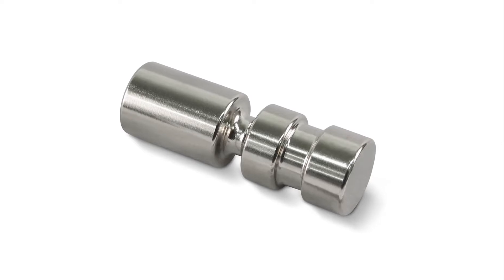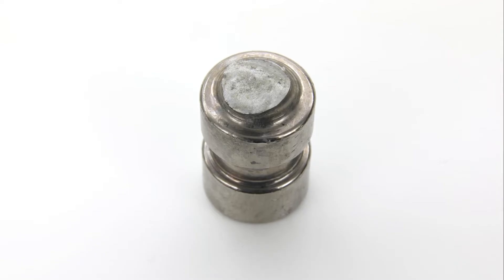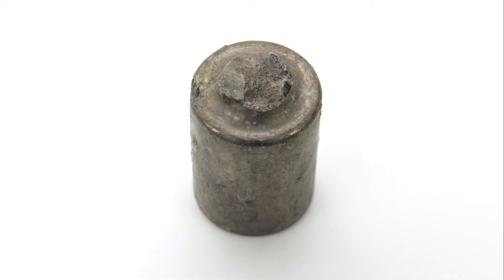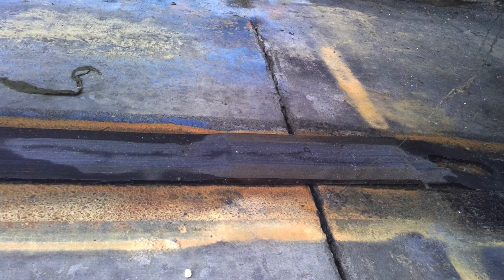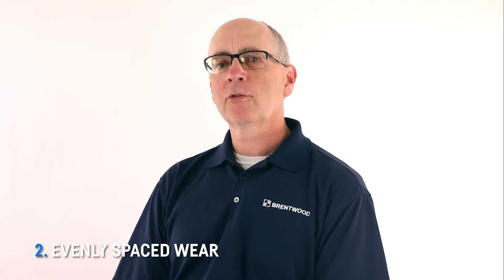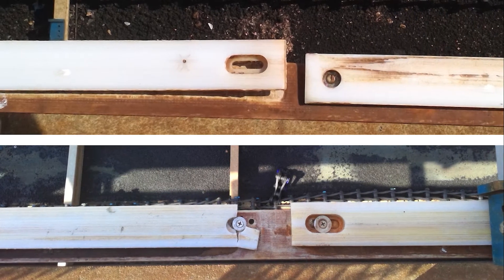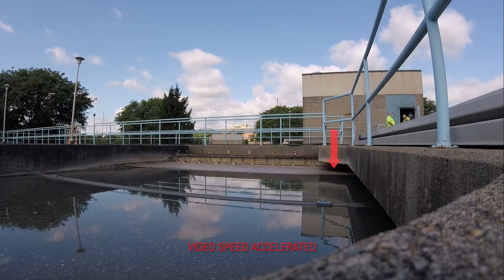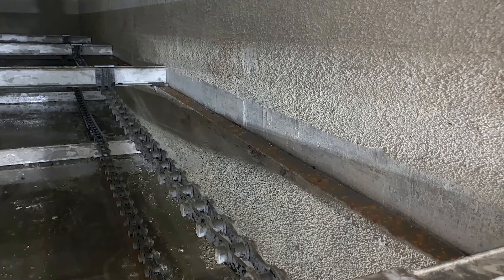Shear Pins: A System's Protector | Polychem Solutions Maintenance Series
In this episode, we talk about one component in a collector system that is notorious among mechanics and operators: shear pins. However, a broken shear pin deserves more attention than it usually receives. Shear pins do their part to avoid larger system failures, but we also must do our job to understand the root cause of pin failure.